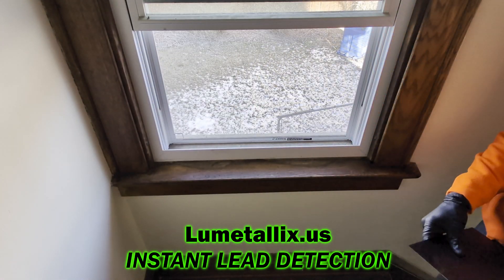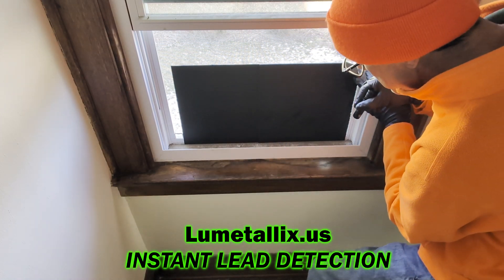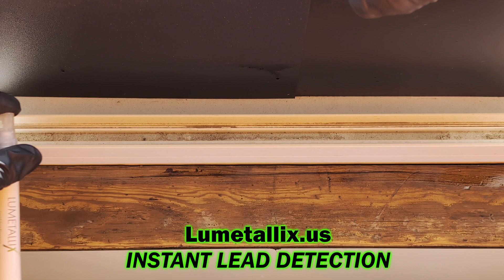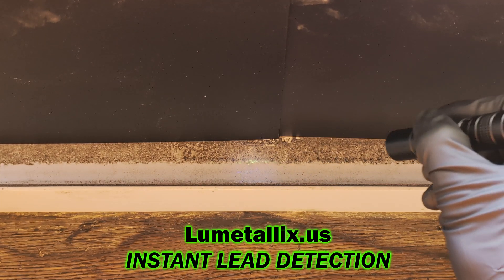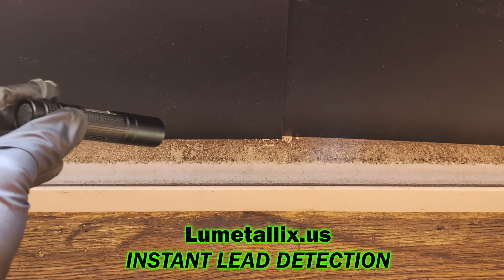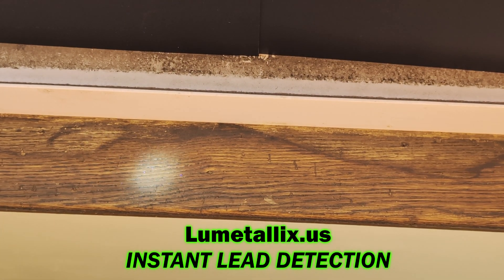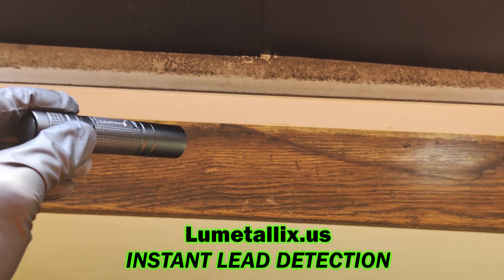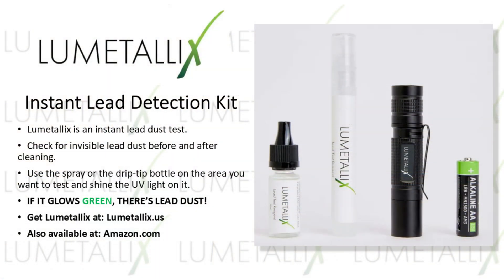Lumetallix Instant Lead Detection - Finding Lead Dust in Window Troughs and Window Sills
To start using Lumetallix Instant Lead Detection kit, I use two black plastic sheets to shade the area I’m going to test. Lumetallix works best in low light conditions. Next, I use the spray, and spray the window trough and the window sill. Using the UV light I look for anything that glows bright green. If it glows green, I found lead dust.

Let’s get a closer look. I’m using Lumetallix spray on both the window trough and the window sill on two different windows. I really want to show how it glows green in both windows and both windows contain lead dust.

Here’s where I found some lead dust!

When sprayed or using the drip-tip bottle, the Lumetallix reagent reacts to the lead dust. It glows GREEN!

On film it’s a little hard to see the glowing green, but in real life it’s obvious!

I found some lead dust here.

And I found some lead dust here.

These brand-new windows were installed during a renovation and the renovation is not complete. When the renovation is complete this home will need a HUD cycle cleaning.

Get your Lumetallix Instant Lead Detection kit at Lumetallix.us. That’s Lumetallix.us. You can also find Lumetallix at Amazon.com.